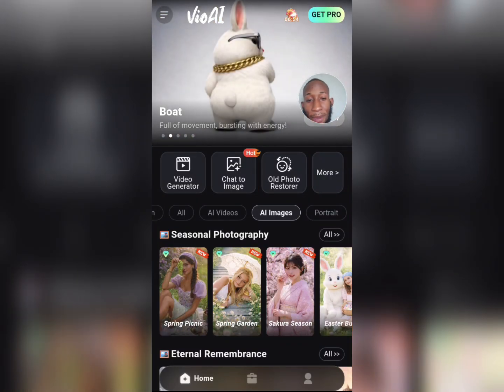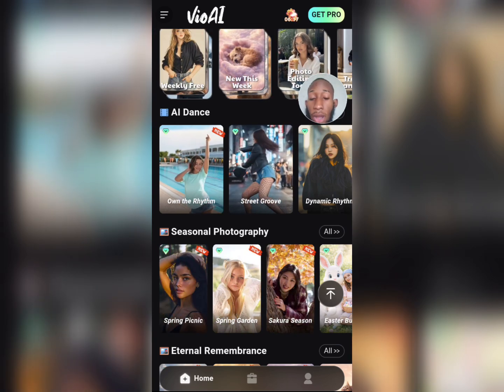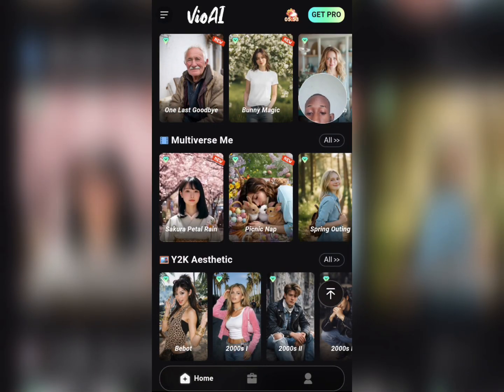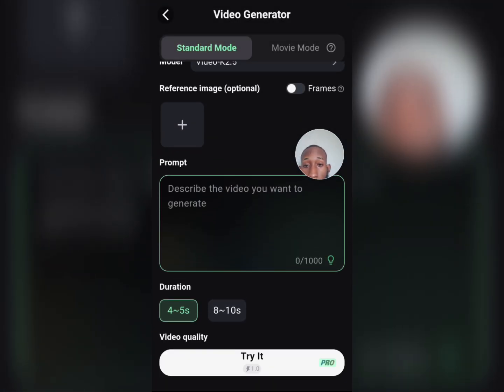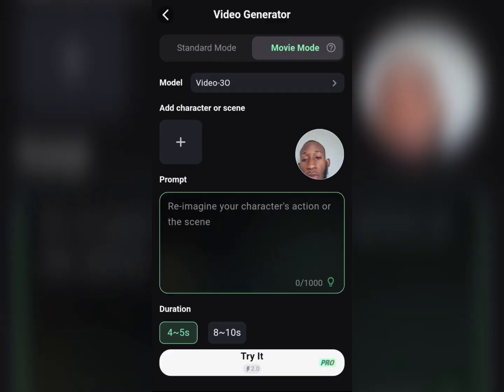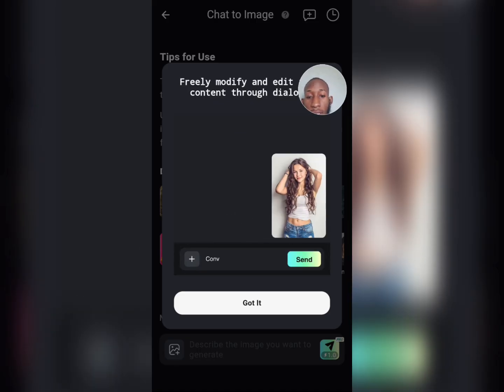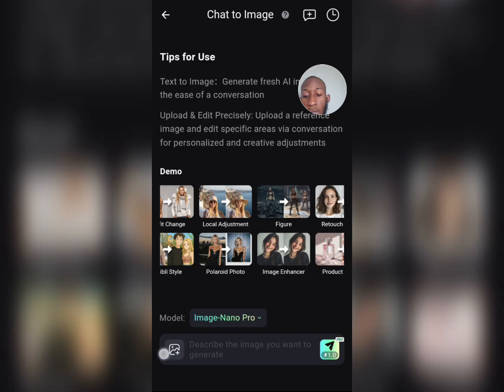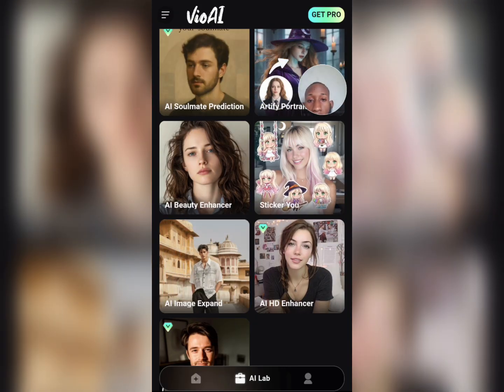Can You Actually Use Vio AI? Full Walkthrough